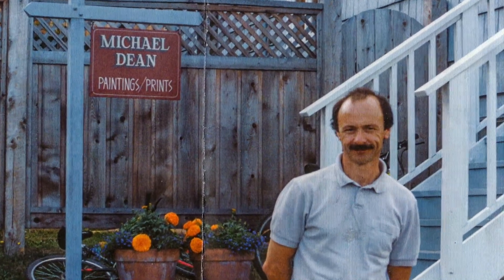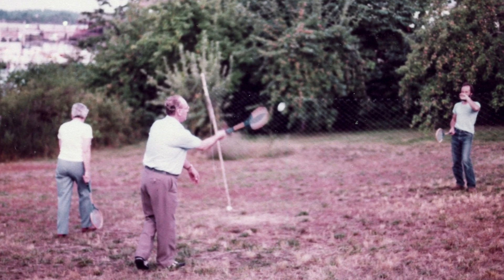Michael Dean's art scene | Lives & Legends S2 E8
Vancouver Island artist Michael Dean talks about his art, and the early days of the arts community in Ladysmith. Find out what inspires him and how he has worked his art in this Lives & Legends heritage video episode produced by TAKE 5 for the Ladysmith & District Historical Society with financial support from the Province of BC.